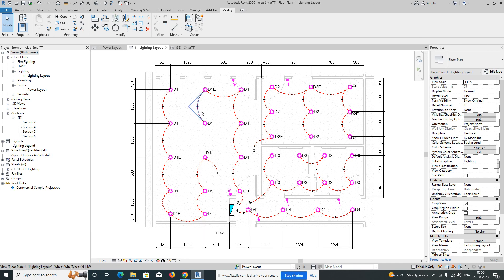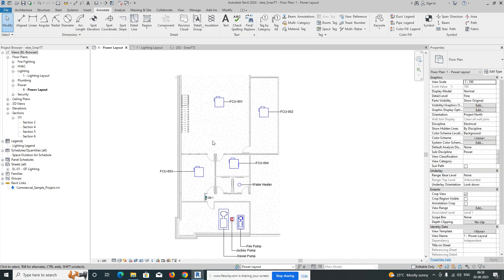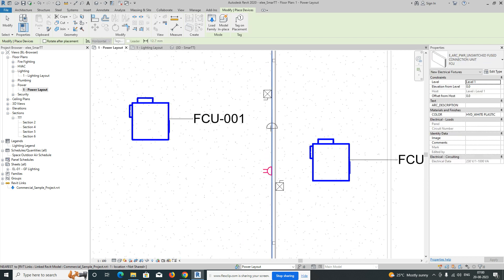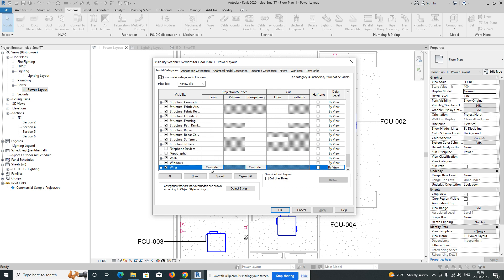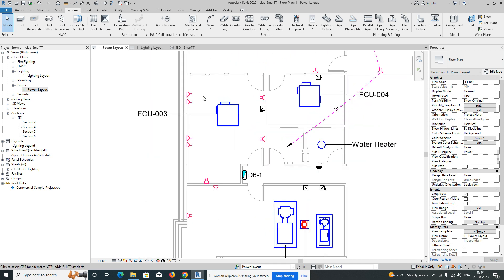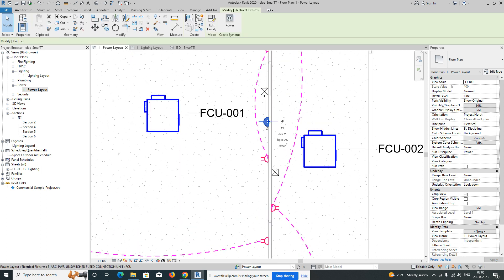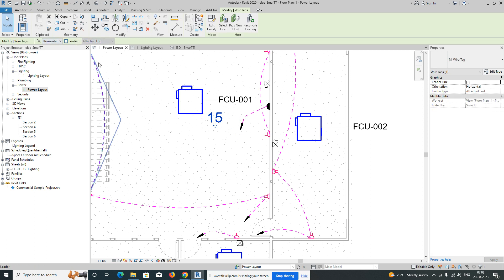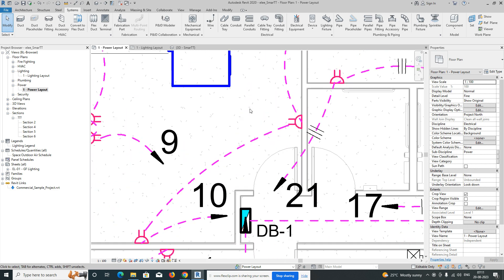Small Power Shop Drawings In Revit Mep Pt. 3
Welcome to our comprehensive Revit tutorial designed for beginners looking to dive into the world of small power system design! In this step-by-step video, we'll guide you through the essential aspects of creating efficient and functional small power systems using Autodesk Revit.
🔌🏢 Whether you're an aspiring electrical engineer, an architect, or someone interested in learning about electrical design, this tutorial is your gateway to mastering small power systems within the context of building design.
Key Highlights:
Introduction to Small Power Systems: Understand the fundamental concepts of small power systems, their importance in building infrastructure, and how they relate to overall electrical design.
Navigating Revit's Interface: Get acquainted with the Revit interface, tools, and workspace, setting the stage for your small power system design journey.
Creating Electrical Circuits: Learn how to design and arrange electrical circuits efficiently, ensuring proper distribution of power to different areas within a building.
Selecting and Placing Devices: Discover the process of selecting and placing various electrical devices, such as outlets, switches, and lighting fixtures, while adhering to safety and functionality standards.
Annotation and Documentation: Dive into the art of annotating your designs with labels, tags, and annotations to communicate your small power system effectively to other stakeholders.
Load Analysis: Explore how to analyze and balance the electrical load within your small power system, ensuring that circuits are not overloaded and are operating optimally.

Collaboration and BIM: Learn how to collaborate with other professionals using Building Information Modeling (BIM) techniques, enhancing the coordination and efficiency of your small power system design.

By the end of this tutorial, you'll have the confidence to tackle small power system designs within your architectural or engineering projects, adding a valuable skillset to your repertoire.

🔗 Dive into the tutorial now and embark on a journey to becoming a proficient small power system designer with Revit.